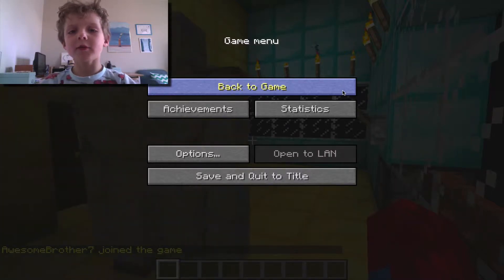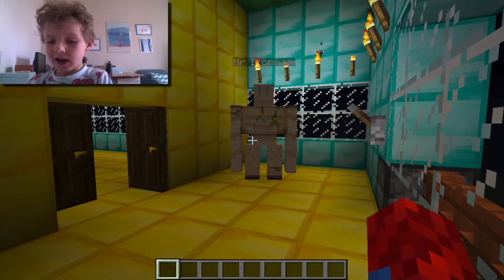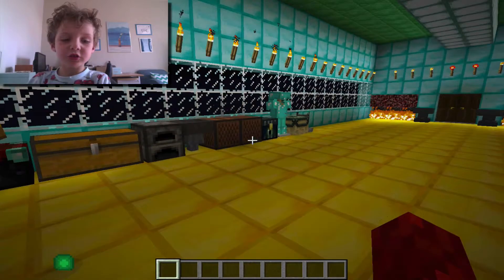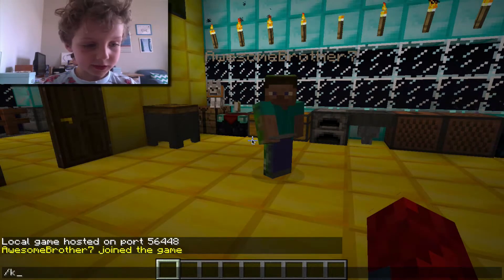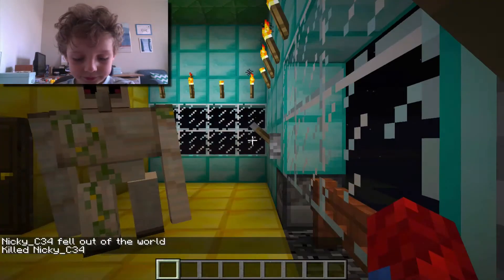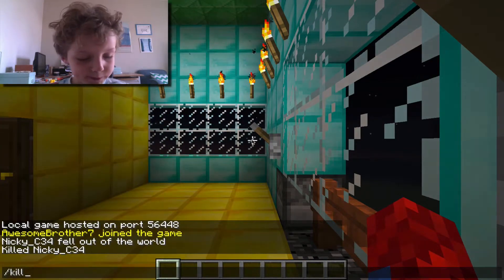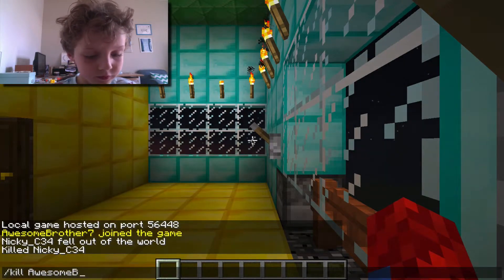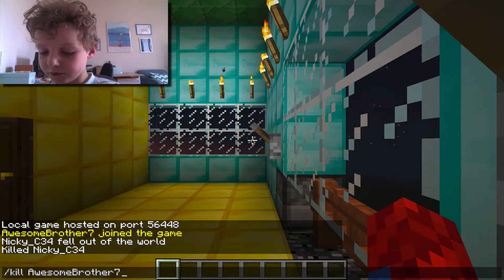How to kill other people from a distence! (no mods!)